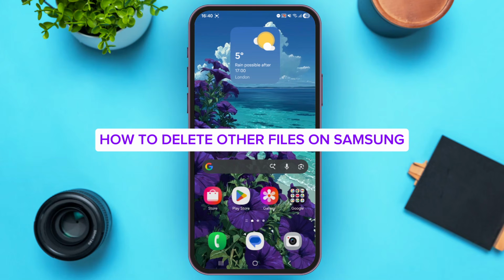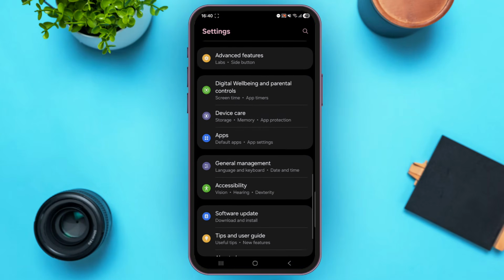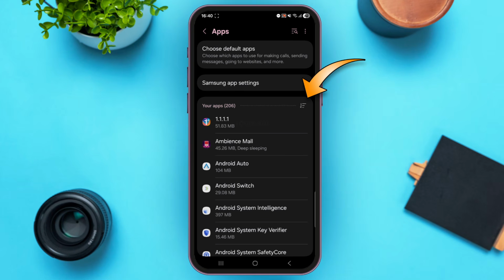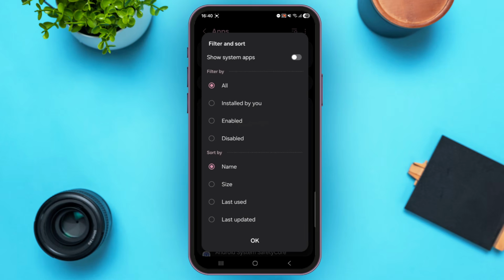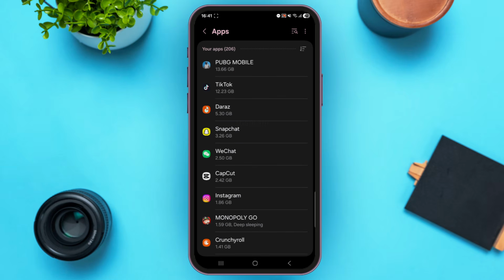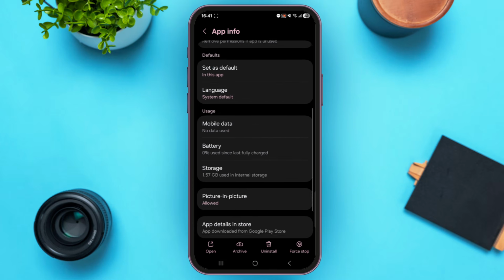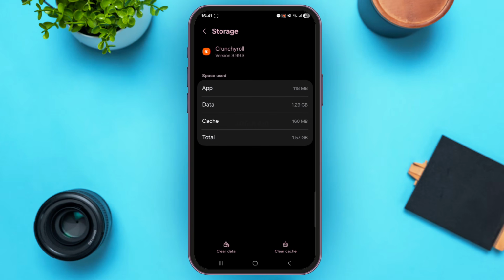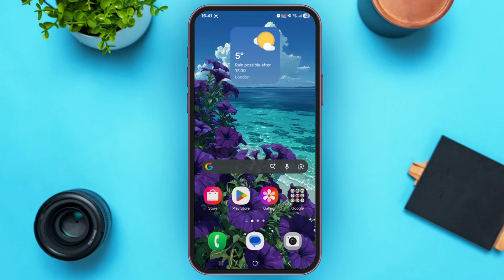How To Delete Other Files On Samsung | Remove Unnecessary Files From Samsung Device 2026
Want to delete “Other files” on your Samsung phone to free up storage space? This step-by-step guide shows how to locate and remove unnecessary files using the built-in storage and file management tools on Samsung Electronics devices. Learn how to clear temporary data, remove unused files, and optimize your phone storage safely.